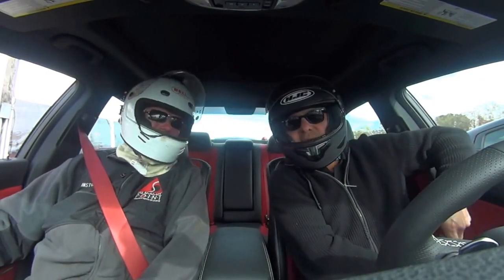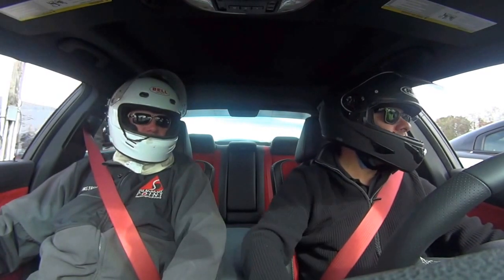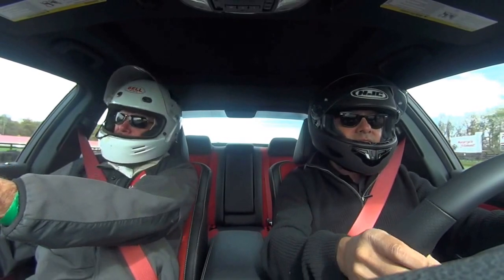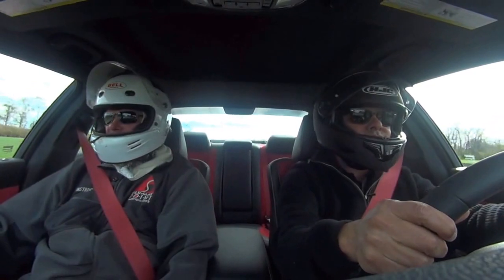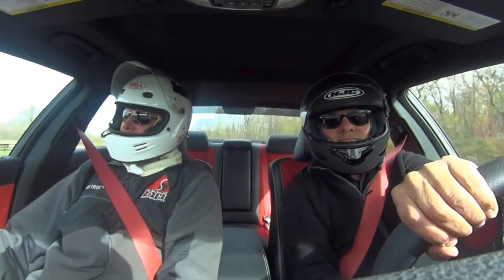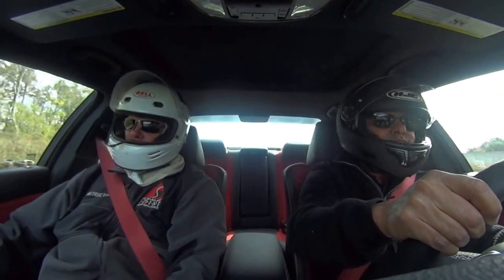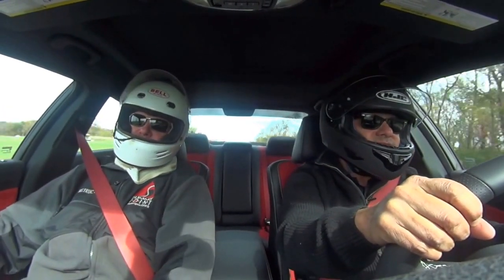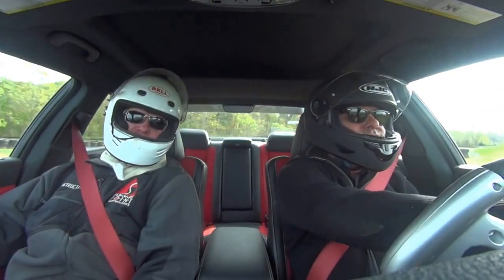2015 Dodge Charger SRT driving lessons on the Summit Point Motorsports Park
The 2015 Dodge Charger SRT model, powered by standard 6.4-liter 392 HEMI V-8 engine, delivers best-in-class, naturally aspirated 485 horsepower and 475 lb.-ft. of torque with SRT Performance Pages, six-piston Brembo brakes and standard 20-by-9.5-inch aluminum wheels.